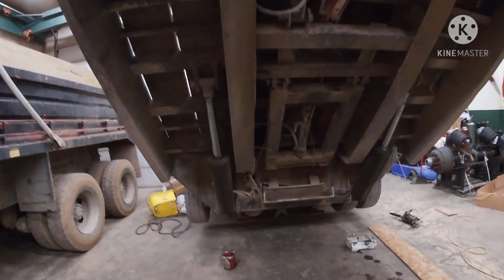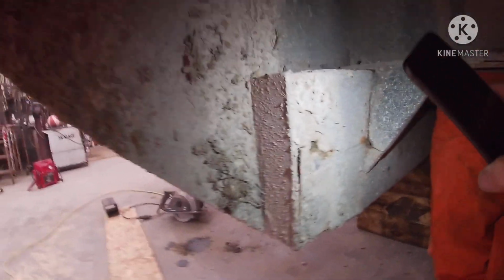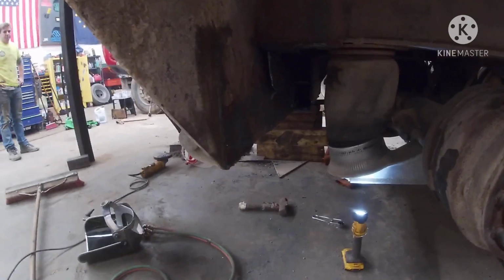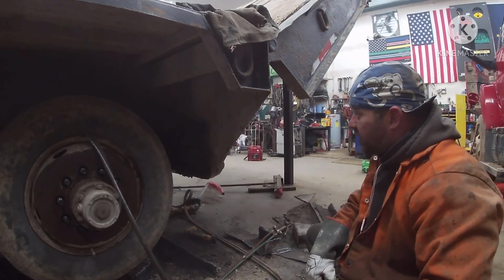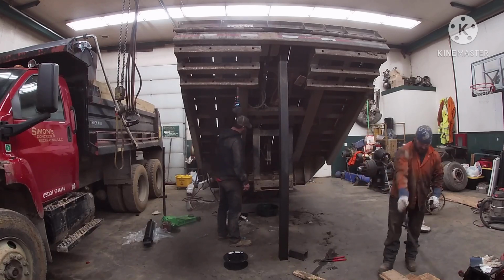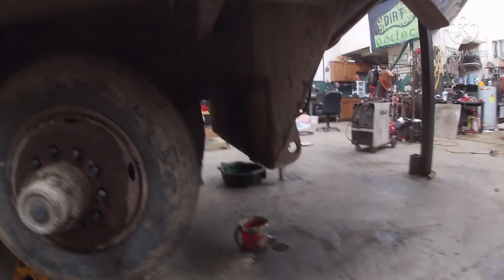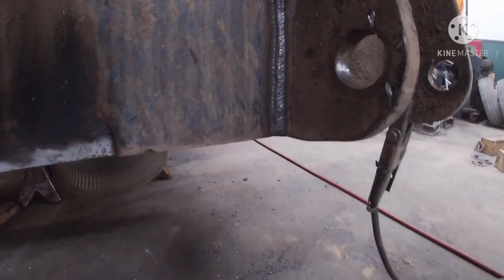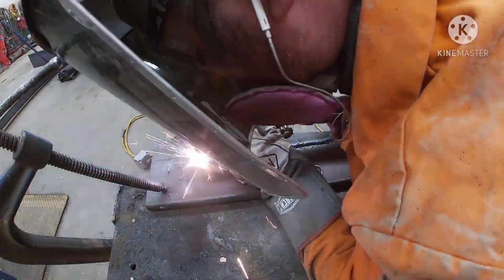TRAILER 3 part 1 lowboy trailer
Interrupted by loggerwade but it didn’t slow dirtperfect and I down 😂😂